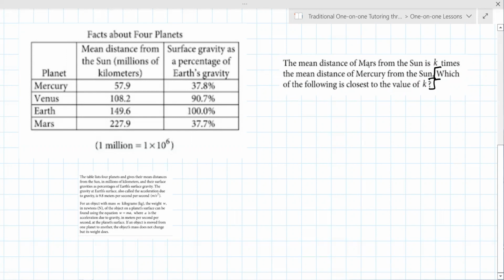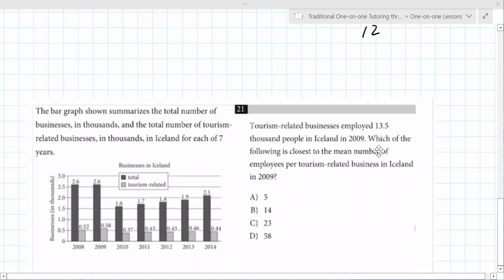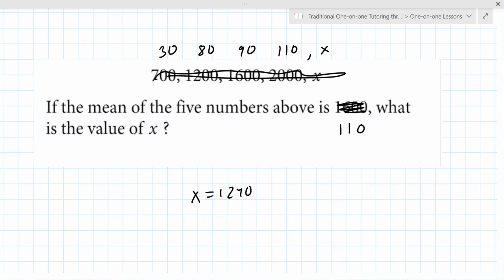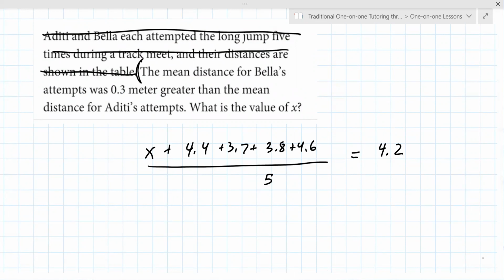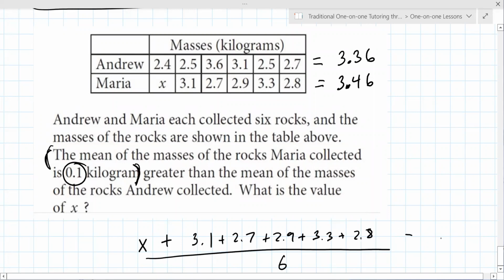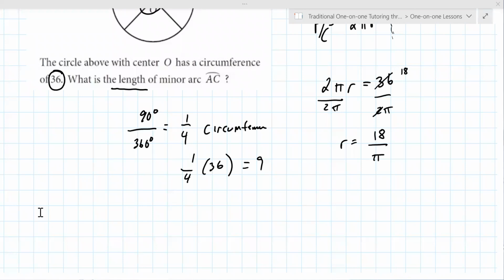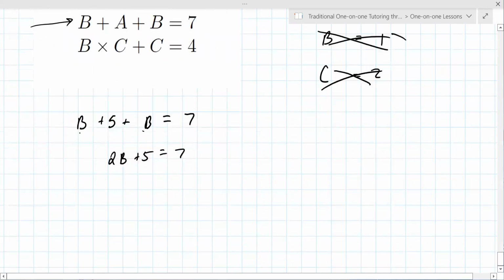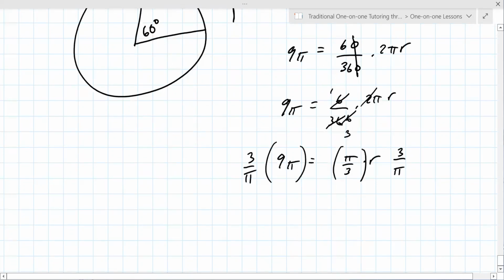High School SAT/ACT Prep Lesson [2022-09-15 at 4pm MST Elijah C]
This lesson focused on ACT prep by reviewing the average or mean, nonlinear systems of equations, and circles, radius, sector, central angle, inscribed angles.